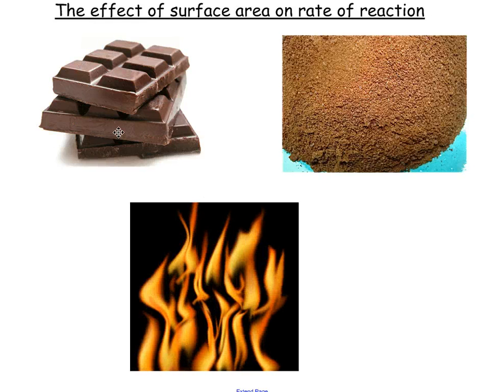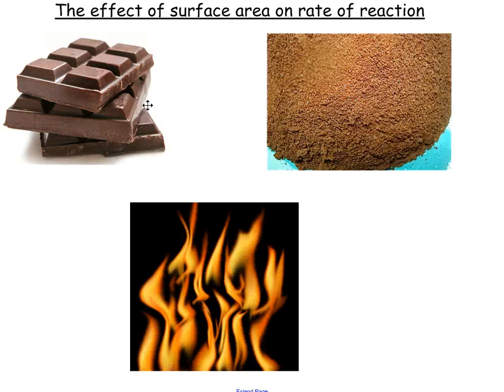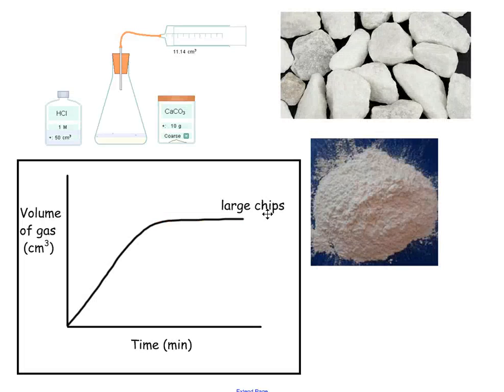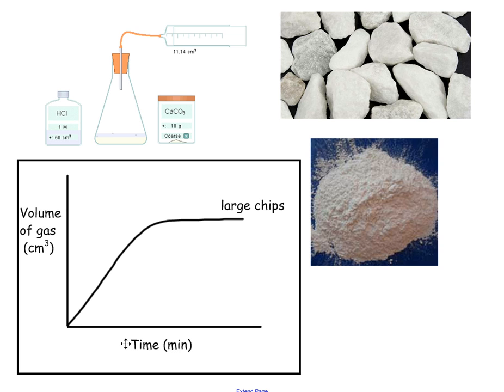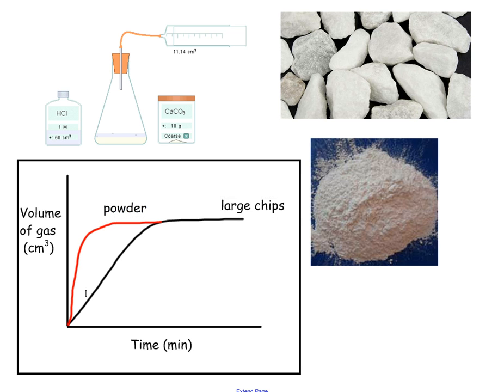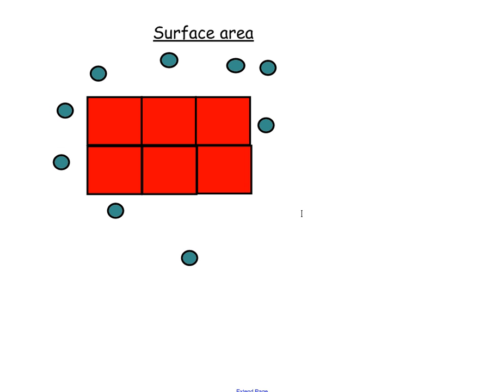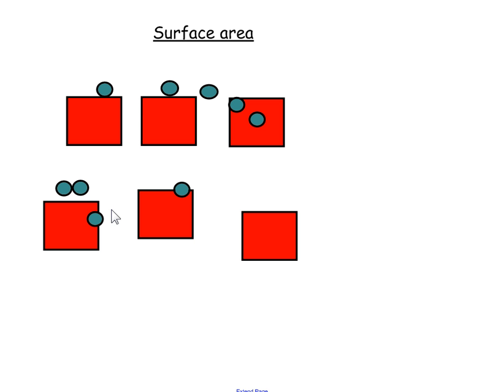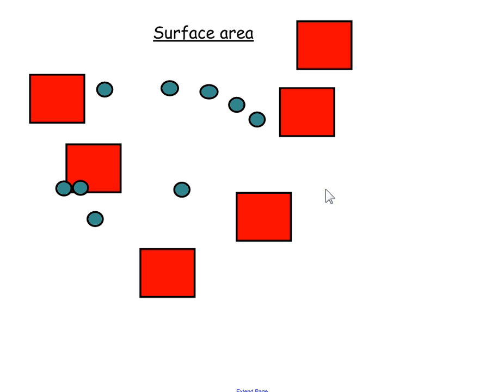Matravers science revision Effect of surface area on rate of reaction (26C) by Miss Denham